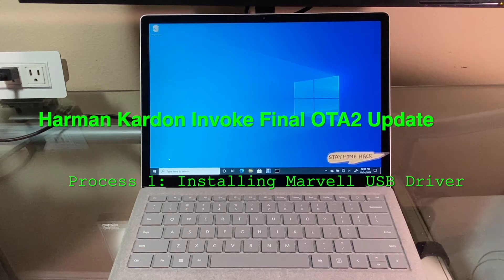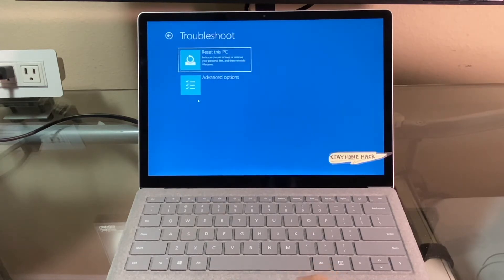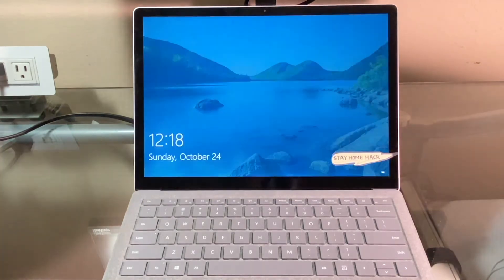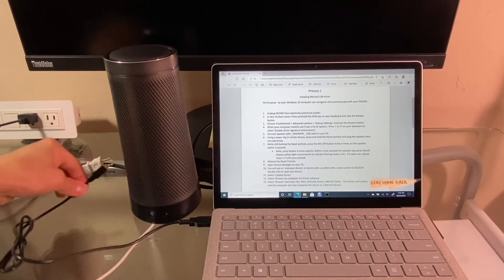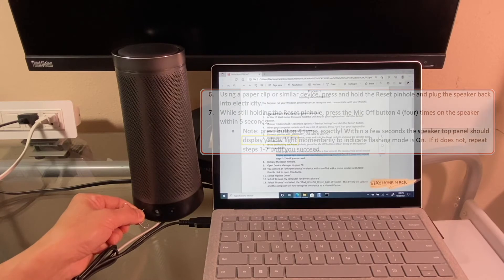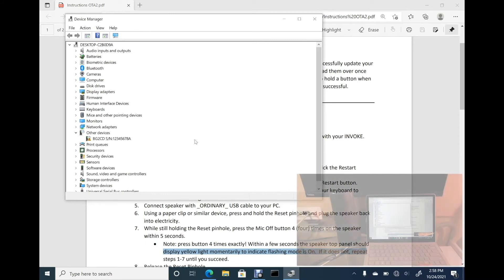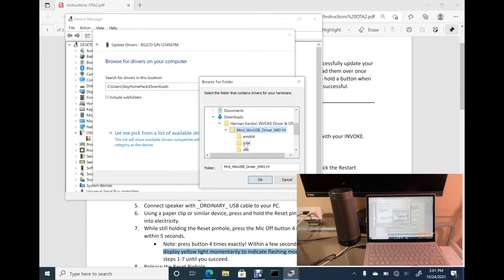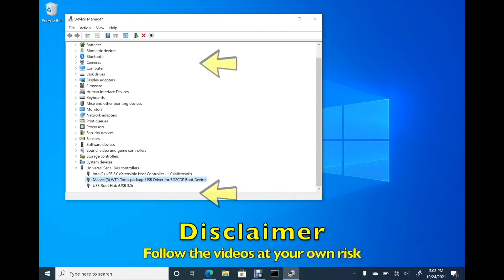[2021] Harman Kardon Invoke Final Update (Cortana Removal): USB/Offline Process #1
Harman Kardon Invoke offline final OTA2 update process #1: "Installing Marvell USB driver".